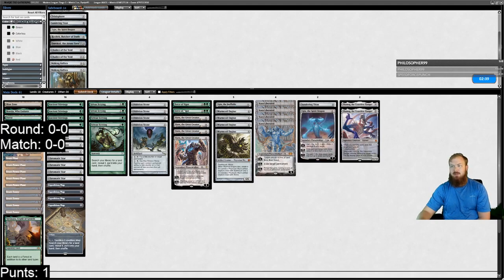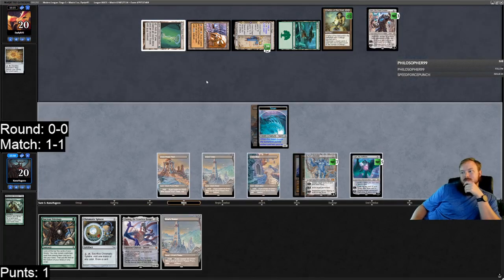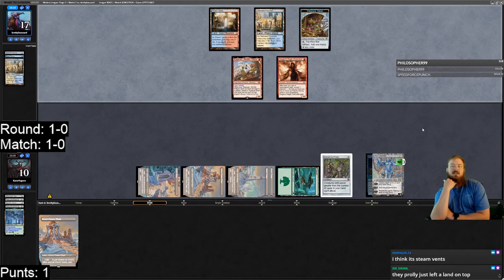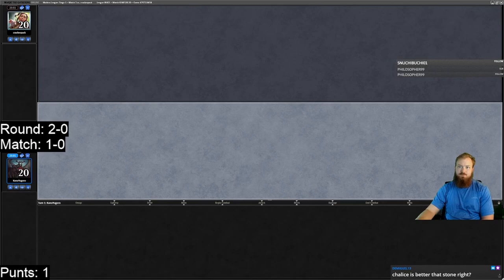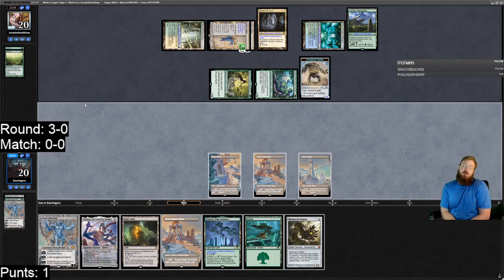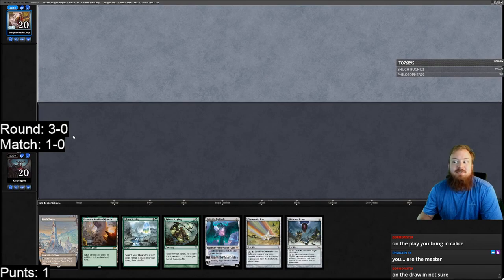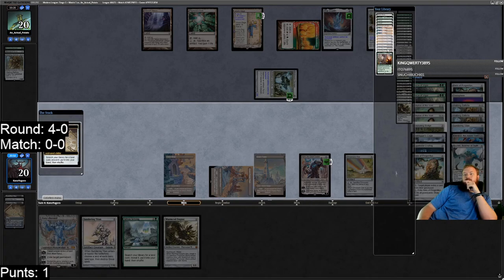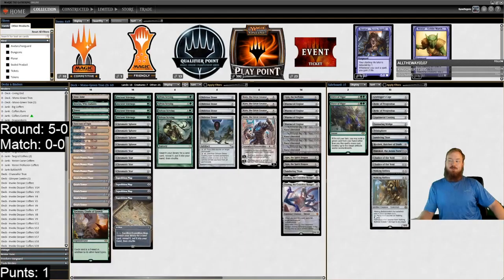Can G Tron Trophy in 2022? / Kano Tryharding Modern #135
There's a lot of bad matchups.  But is it possible?

Decklist:
4 Ancient Stirrings
1 Blast Zone
1 Boseiju, Who Endures
4 Chromatic Sphere
4 Chromatic Star
4 Expedition Map
2 Forest
4 Karn Liberated
4 Karn, the Great Creator
4 Oblivion Stone
1 Sanctum of Ugin
1 Sundering Titan
4 Sylvan Scrying
1 Ugin, the Ineffable
2 Ugin, the Spirit Dragon
2 Ulamog, the Ceaseless Hunger
4 Urza's Mine
4 Urza's Power Plant
4 Urza's Tower
4 Wurmcoil Engine
1 Yavimaya, Cradle of Growth

2 Chalice of the Void
1 Emrakul, the Aeons Torn
1 Ensnaring Bridge
2 Force of Vigor
1 Grafdigger's Cage
1 Kozilek, Butcher of Truth
1 Liquimetal Coating
2 Relic of Progenitus
1 Sundering Titan
1 Trinisphere
2 Walking Ballista